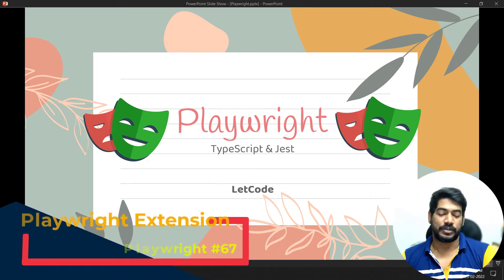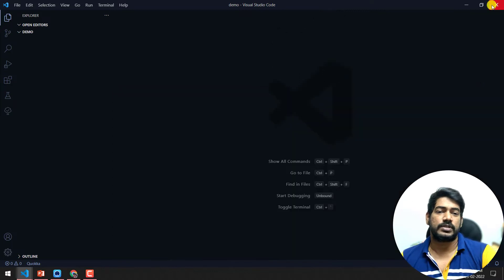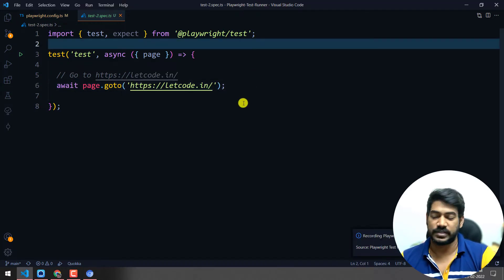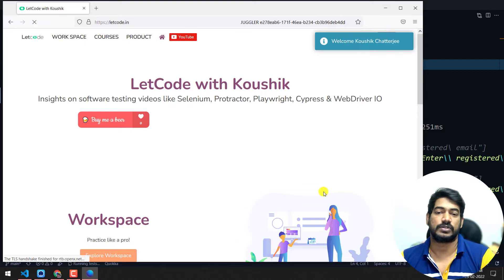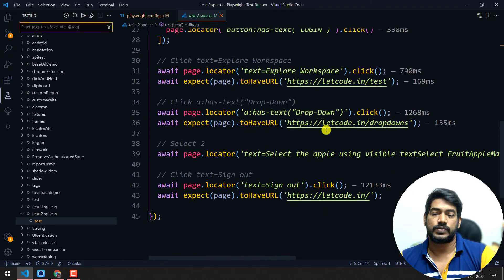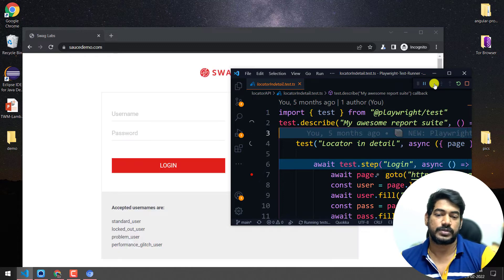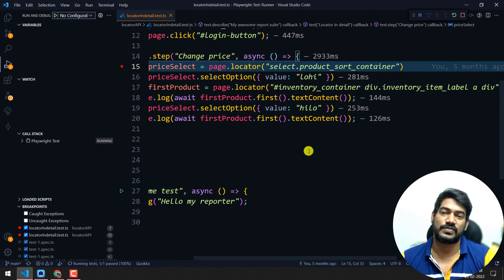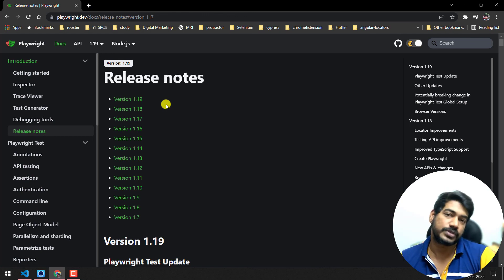Playwright is a game changer | Playwright Tutorial part - 67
Playwright VSCode extension is awesome, now we can run the tests in a single click, a new test explorer, live debugging, find elements from the editor itself, and lots of goodness.

Chapters:
0:00 Intro
1:20 Create Project
2:15 Test Explorer
2:55 Record Test
9:50 Live debugging

😊Just in case you want to support me,

SOCIAL